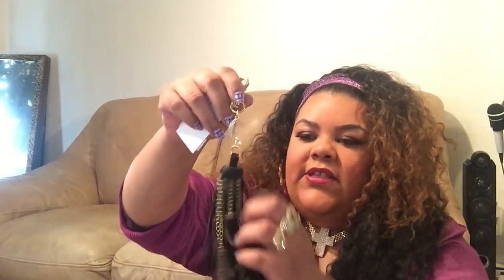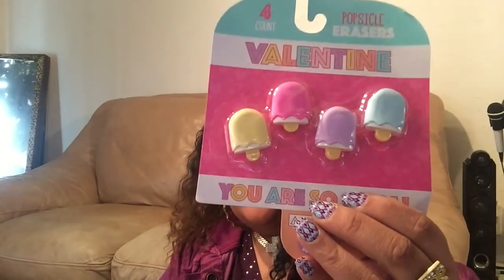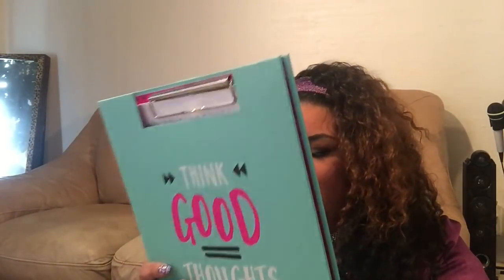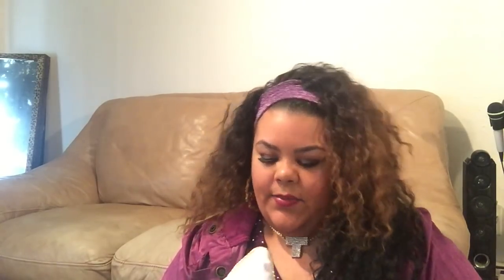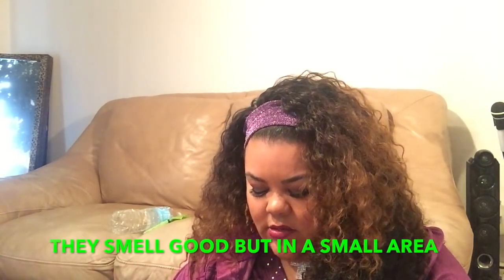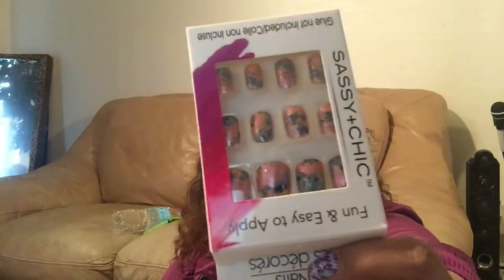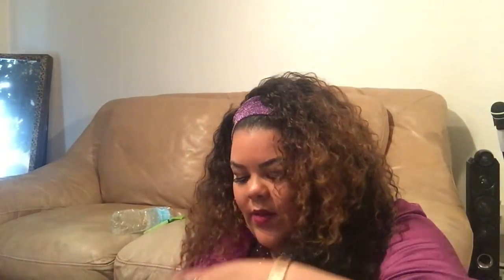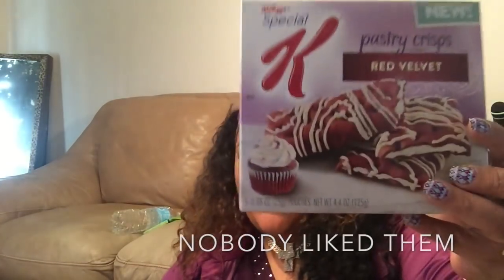DOLLAR TREE HAUL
want to send me mail here is how